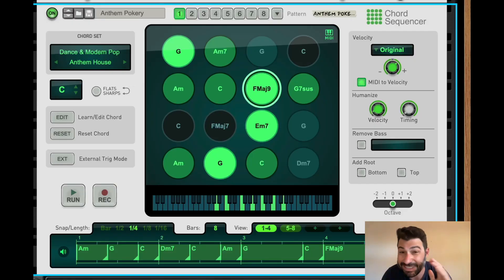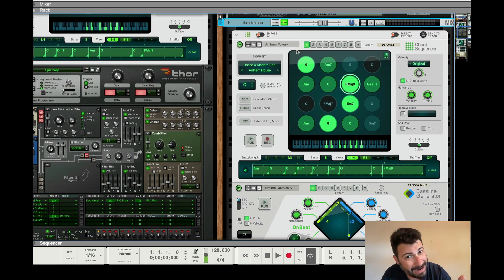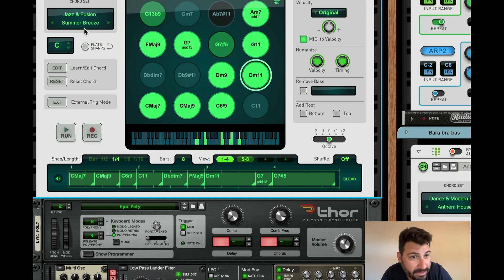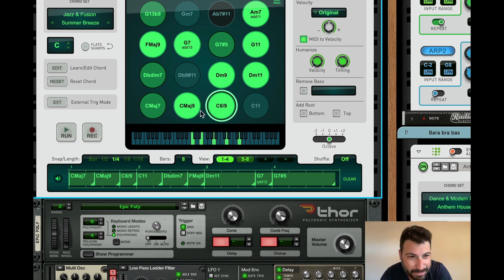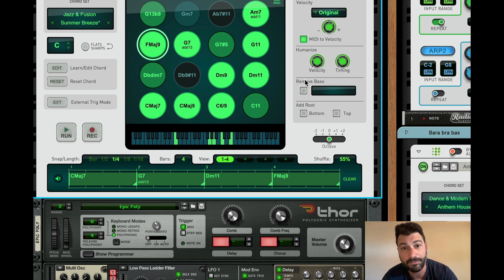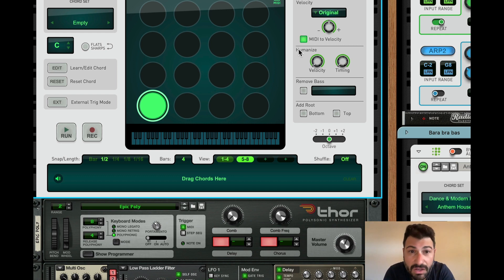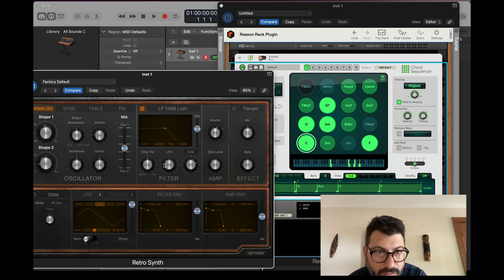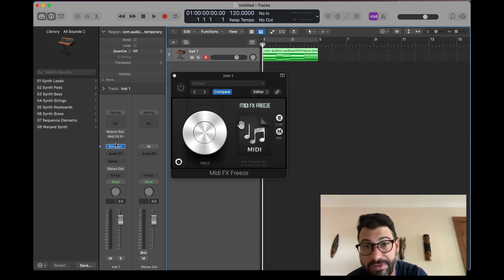Reason Chord Sequencer & Demo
In this video you'll hear some demos of Reason Studios new Chord Sequencer, then learn how to use the chord sequencer.